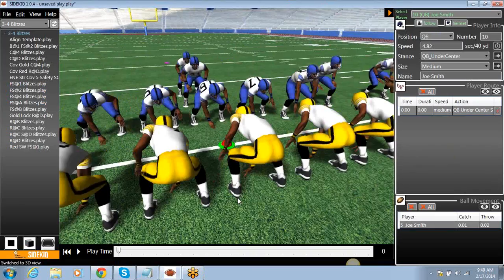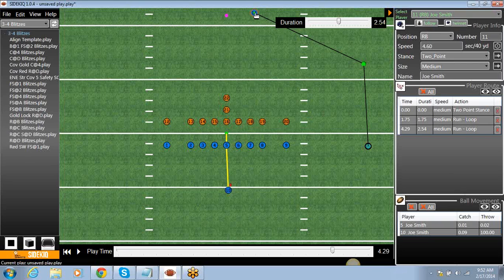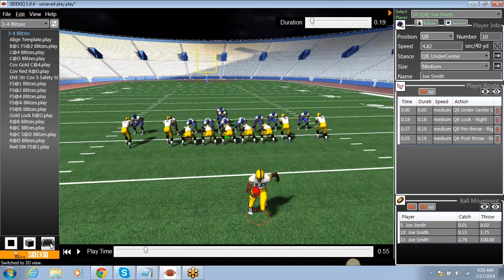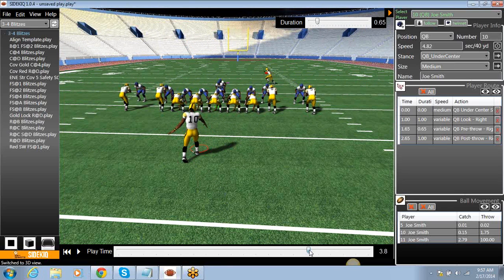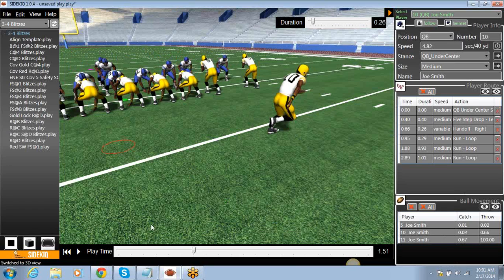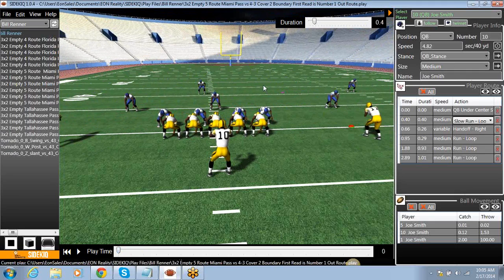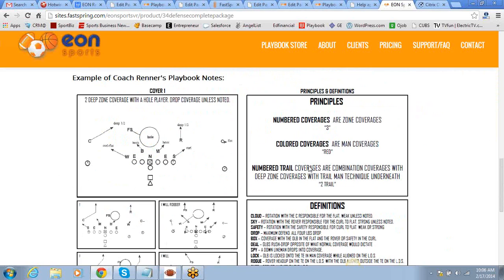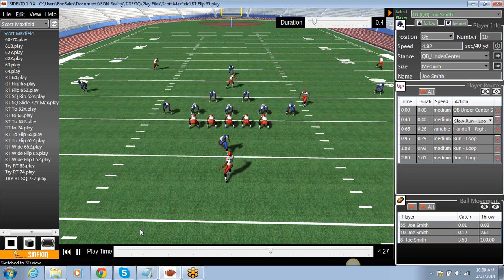2014 02 17 09 49 New Meeting